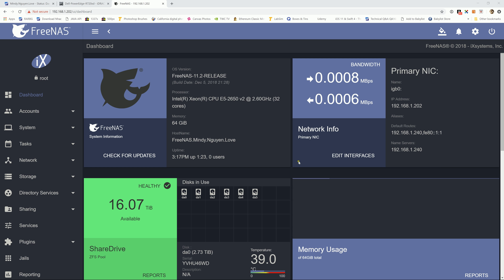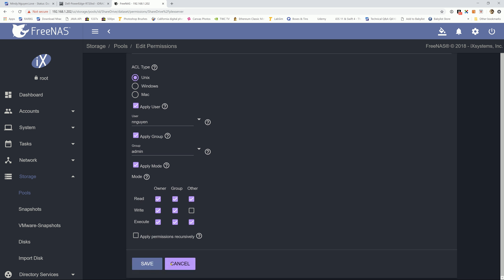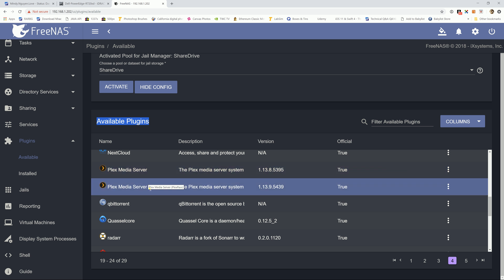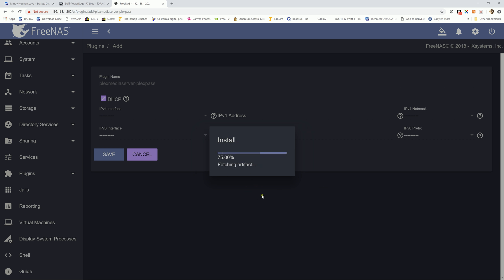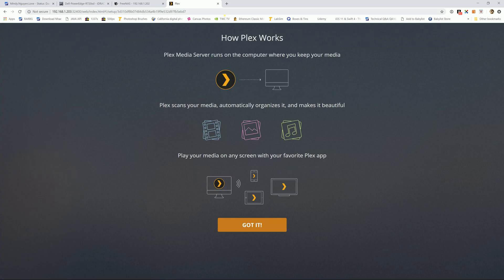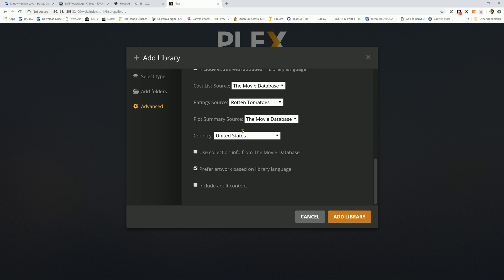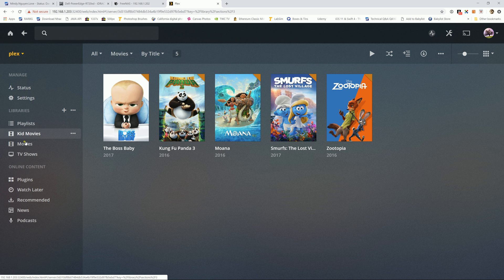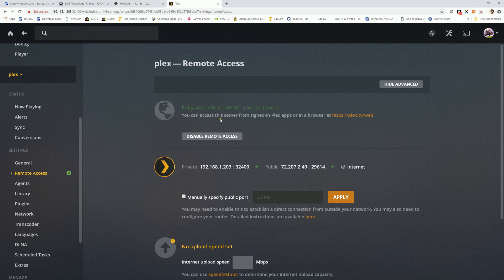FreeNAS-11.2-RELEASE How to Install and Setup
This video will demonstrate how to install and setup Plex Media Server.

© SYSADMIN102™ LLC